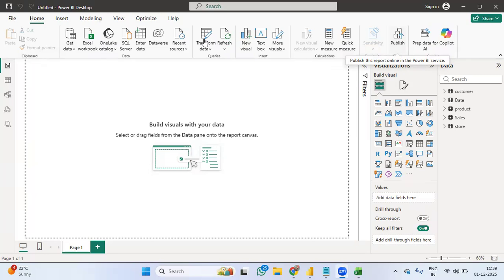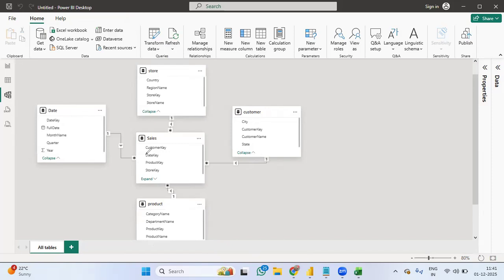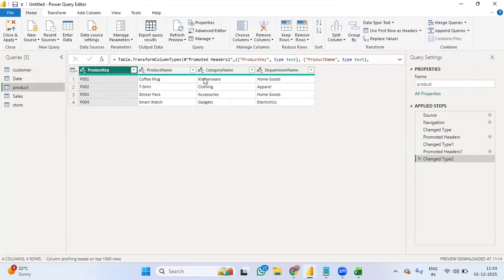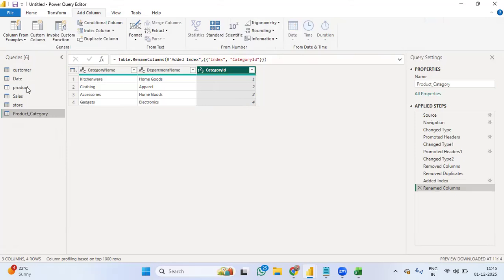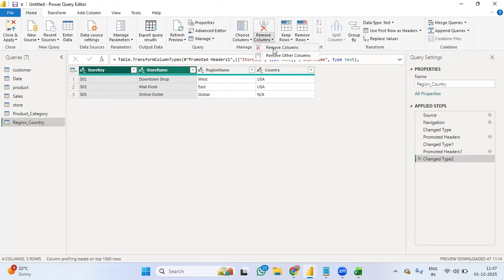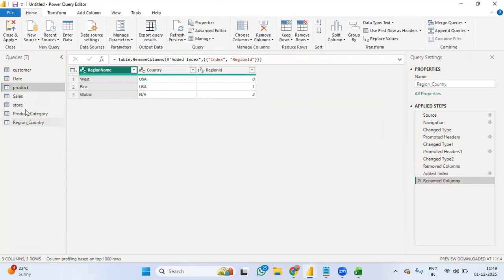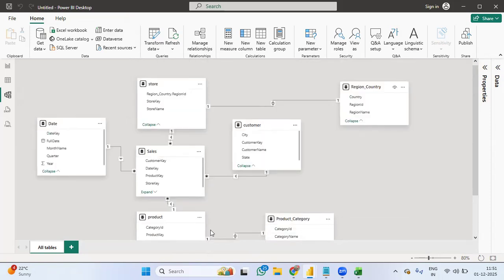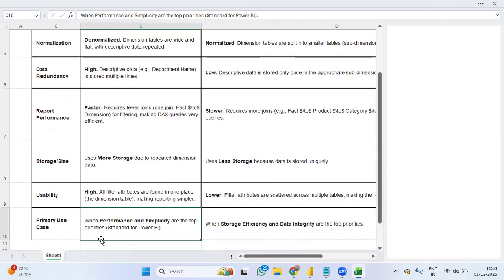Power BI Tutorials | Star Schema Vs Snowflake Schema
in this tutorial i have explained the star schema and snowflake schema and difference between them and also how to choose ? and when to choose ? different schema model
star schema : one fact table around multiple dim tables
snowflake : dimension tables are divided into sub dim tables